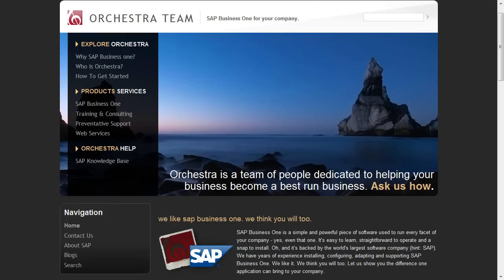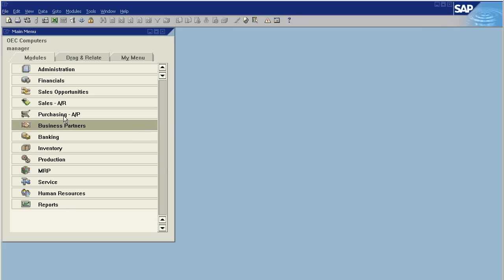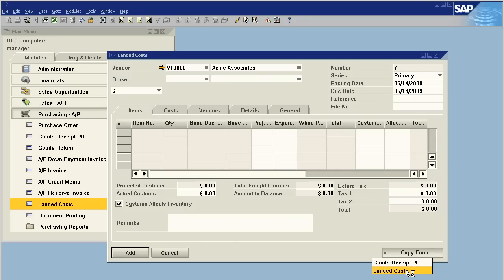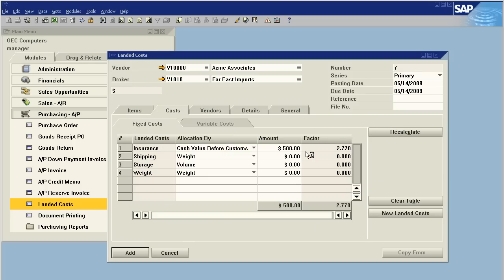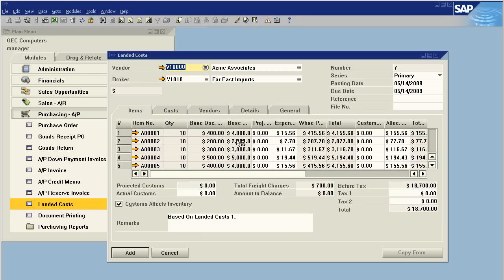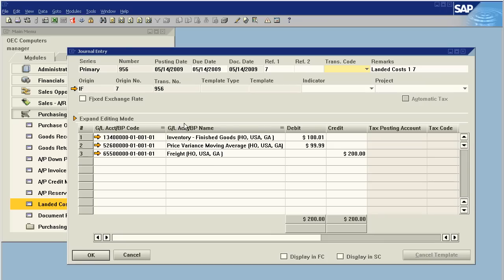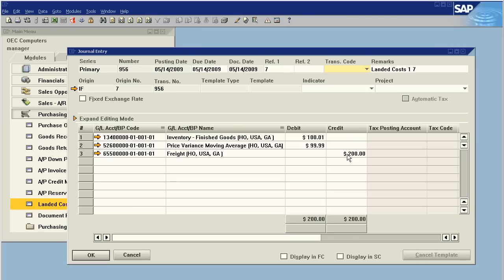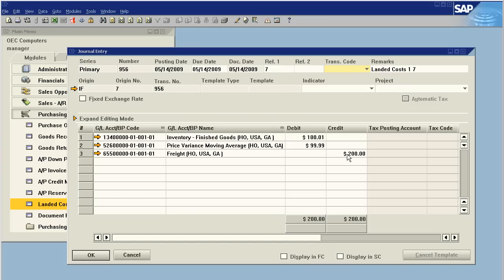SAP Business One - How To - Landed Cost Adjustments